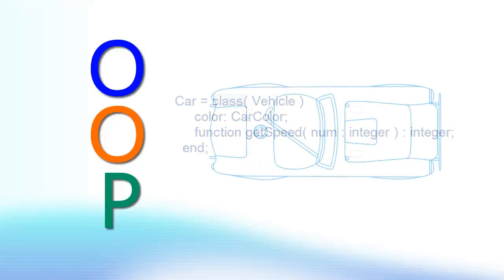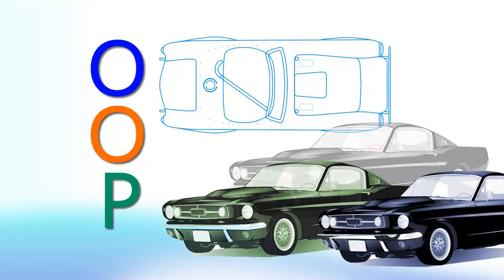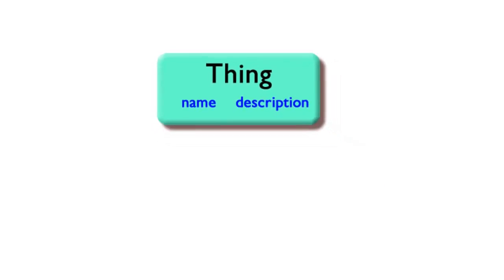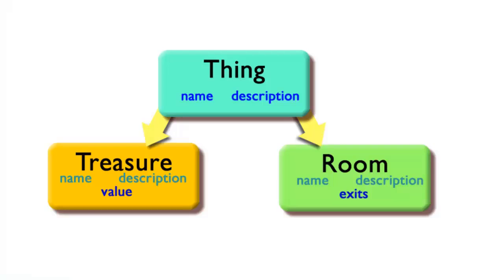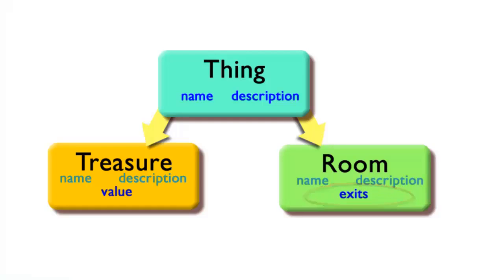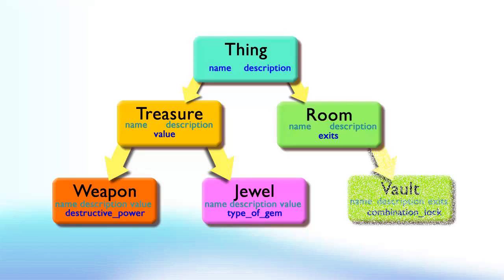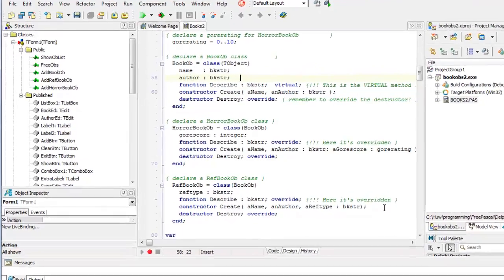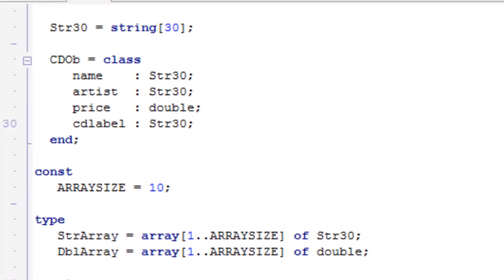Learning Pascal x24 Introduction to Object Orientation